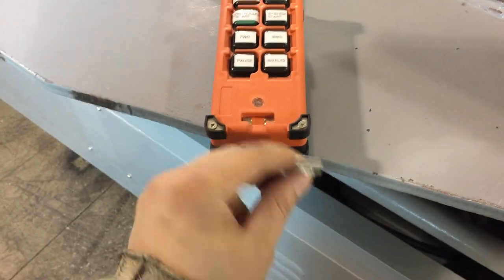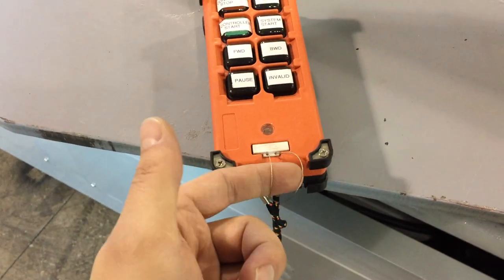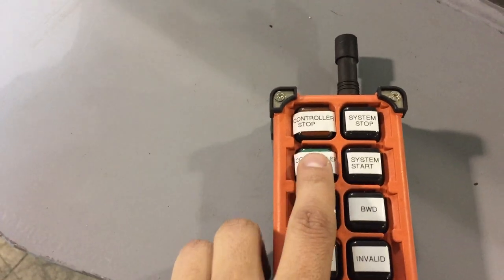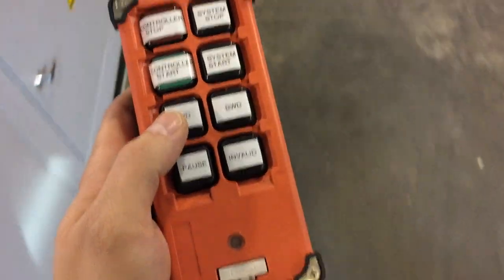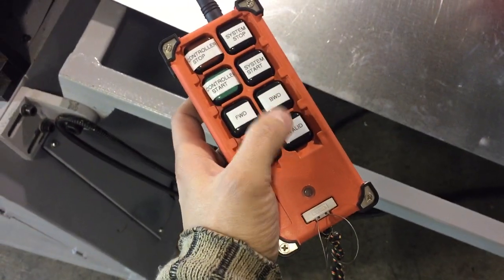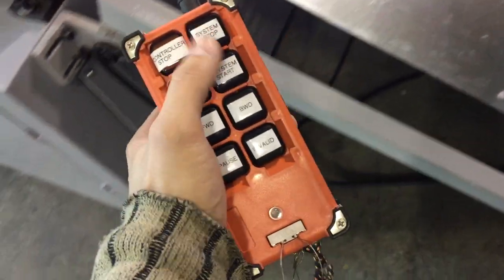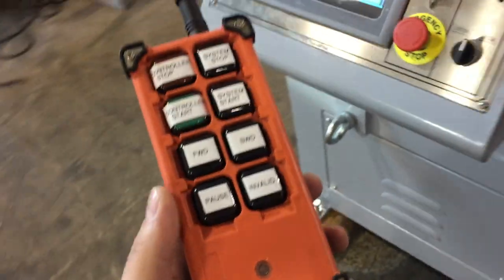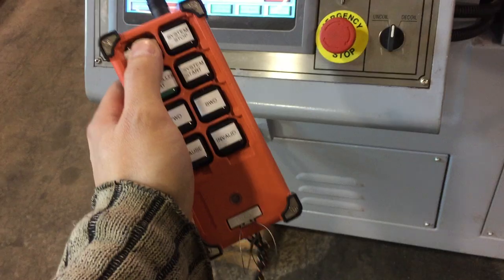coil line remote control operation